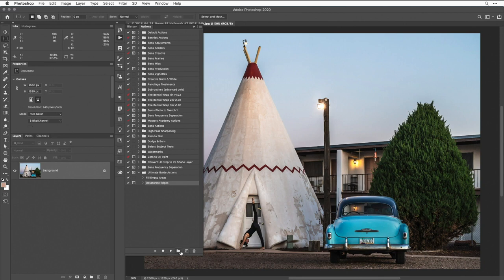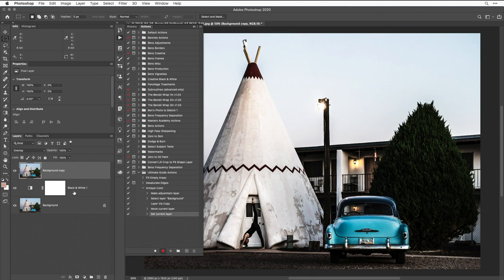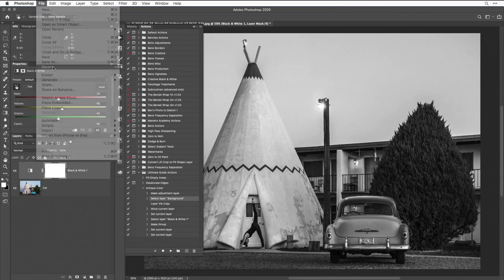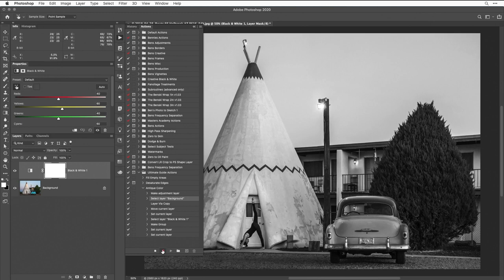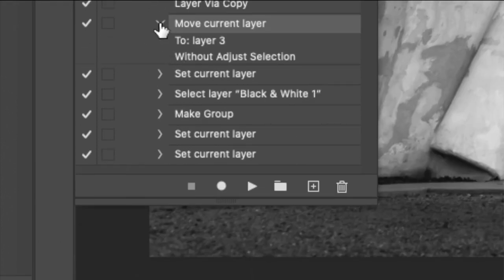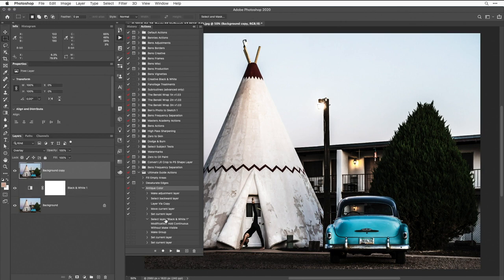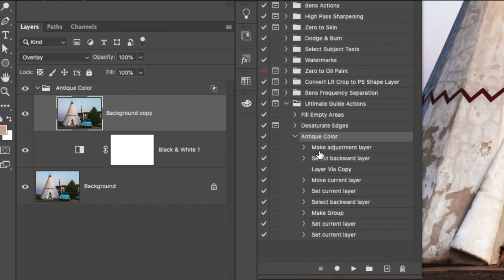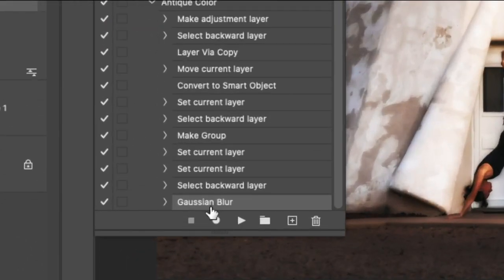3 Create an Antique Color Action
Create an Antique Color Action